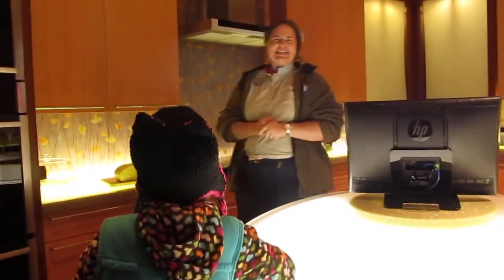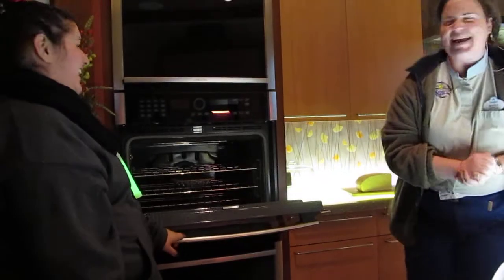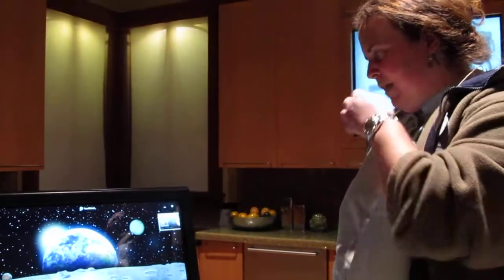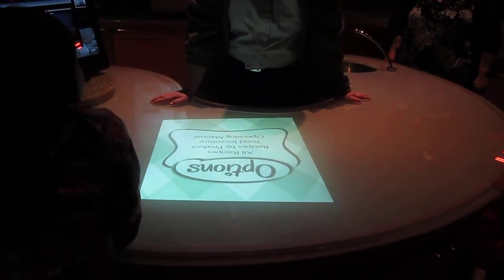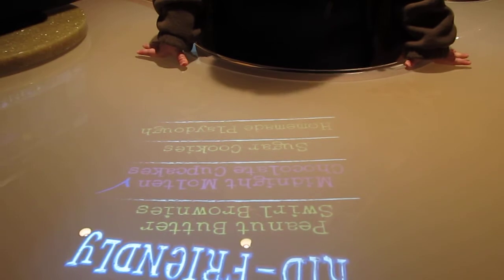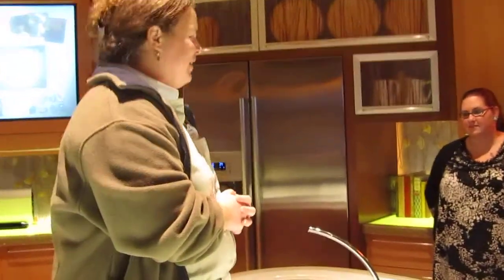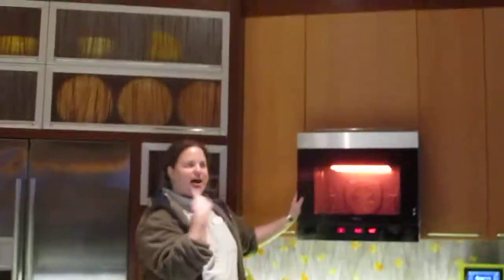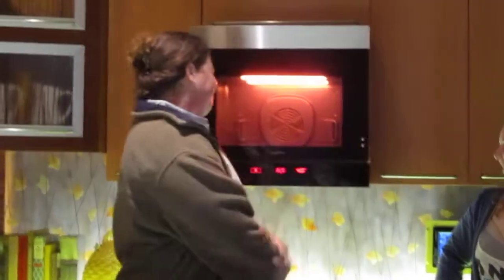Dream House Kitchen Presentation Disneyland Park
At Innoventions Disneyland CA, we tour a kitchen!